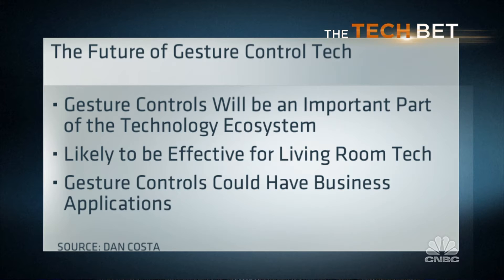Apple to Create 3D Gesture-Control Technology | Tech Bet | CNBC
Apple was granted a patent for technology that allows its devices to read physical gestures and respond based on hand movements. That could lead to a major shift in how its users interact with their computers.